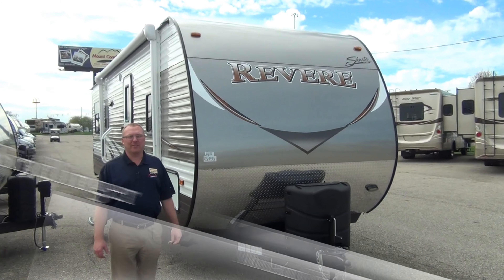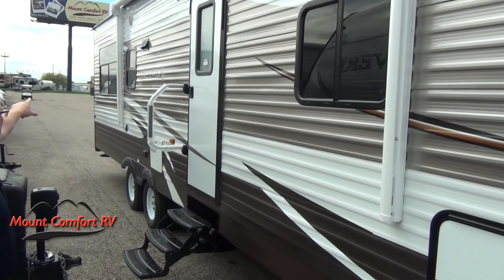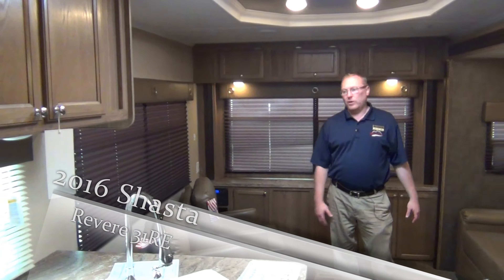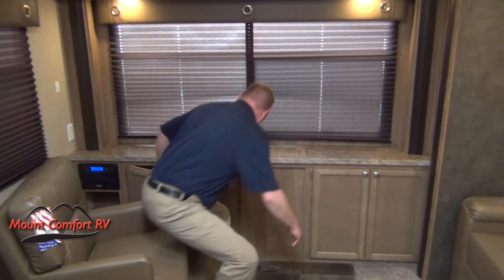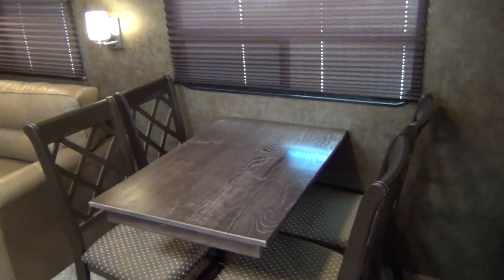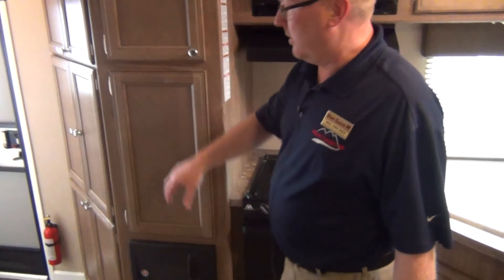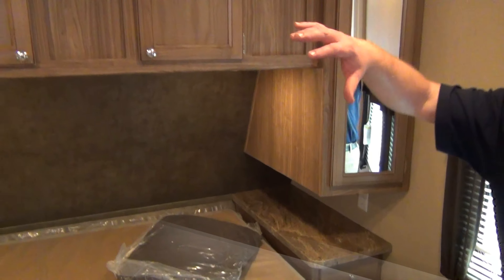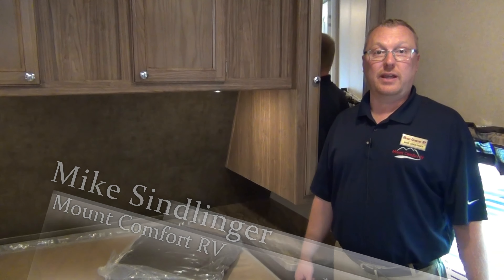NEW 2016 Shasta Revere 31RE | Mount Comfort RV in Indiana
Take a video tour of the NEW 2016 Shasta Revere 31RE Travel Trailer with Mike Sindlinger at Indiana RV Dealer, Mount Comfort RV in Indianapolis, Indiana.

The interior of the Shasta Revere is gorgeous with tons of features. Once you're inside the Revere you'll feel right at home!